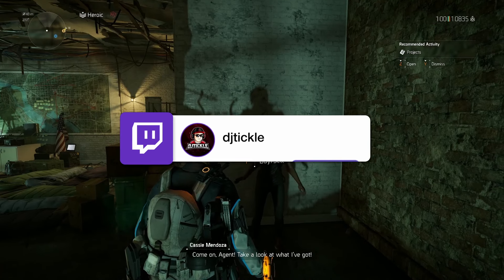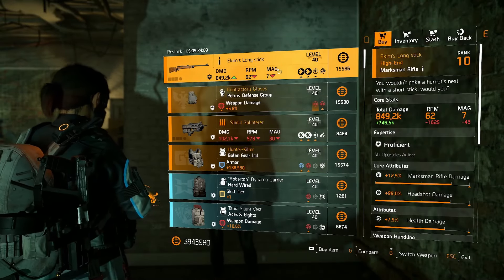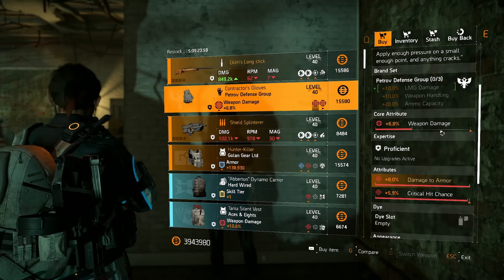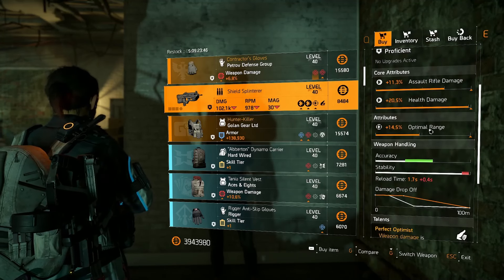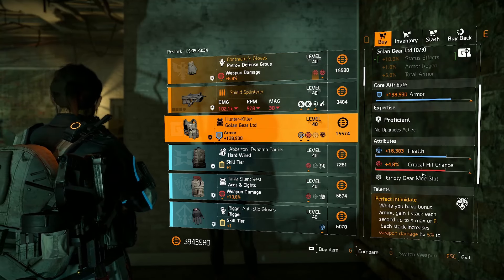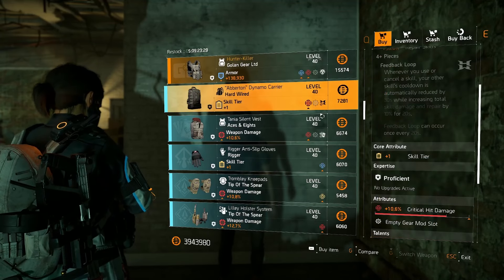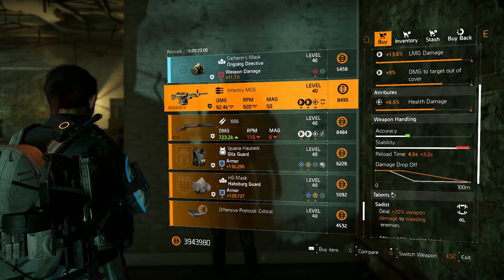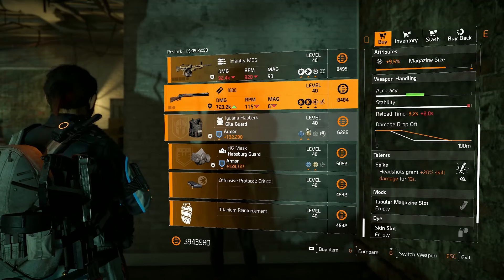SECRET VENDOR RESET 24th JANUARY 2024! THE DIVISION 2!!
In this week's Division 2 Vendor Reset Guide, I'll walk you through the latest items available at the vendor. Whether you are a new agent or a seasoned player, these picks will help you optimize your gear and build. Don't miss out on the best buys for this week's reset!